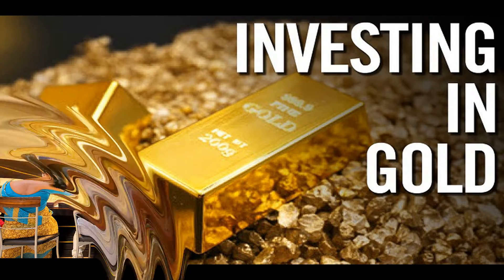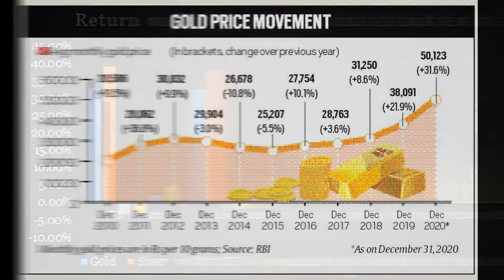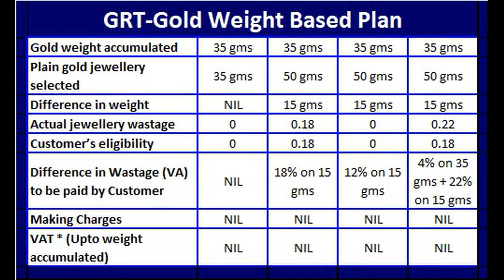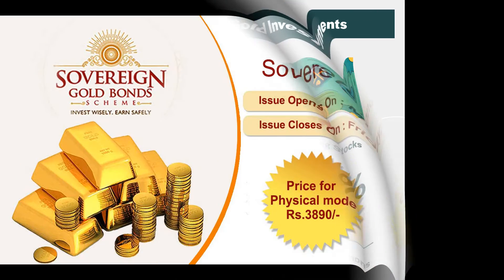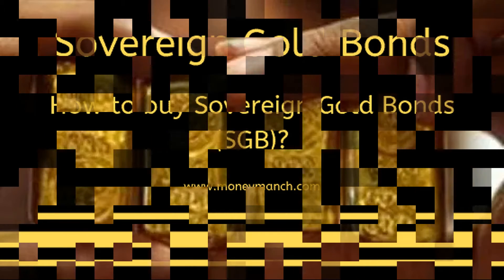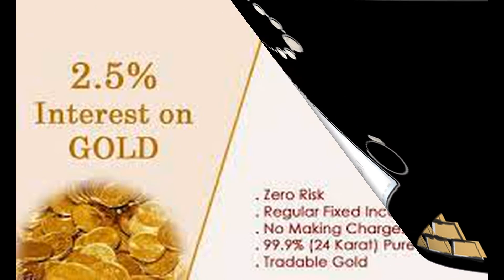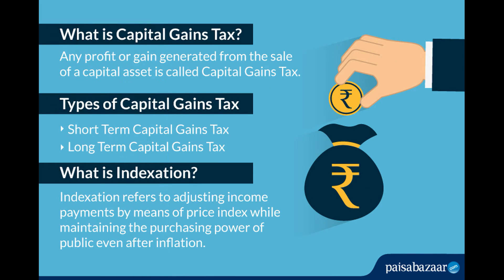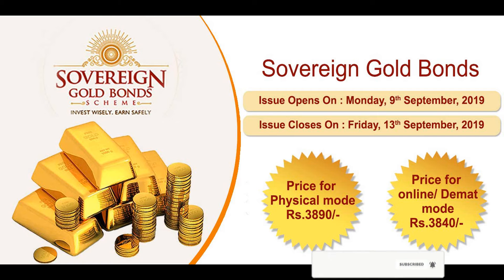Gold that pay you Interest | Best Investment in Gold?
Explained about the Gold Sovereign  Gold bond
Which suits for a long term Investment